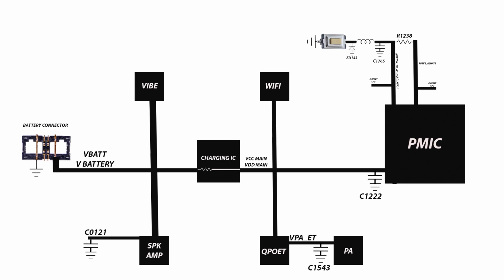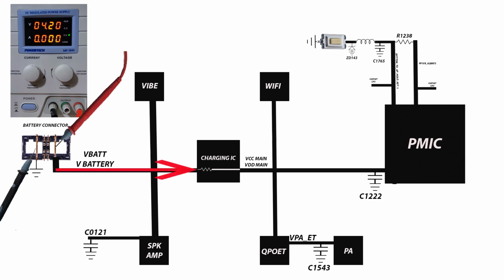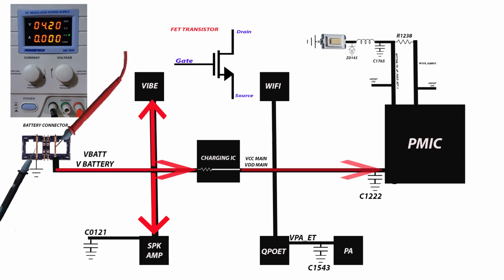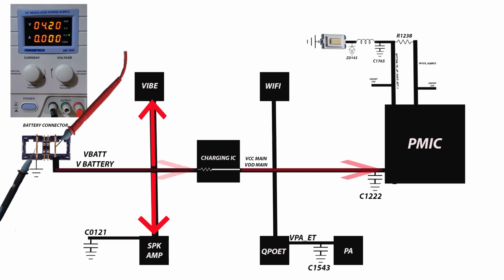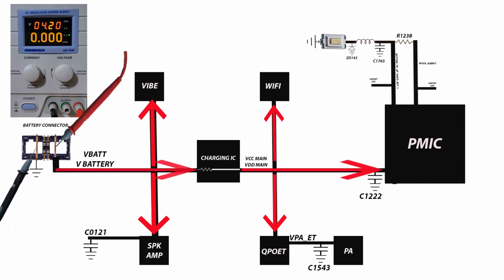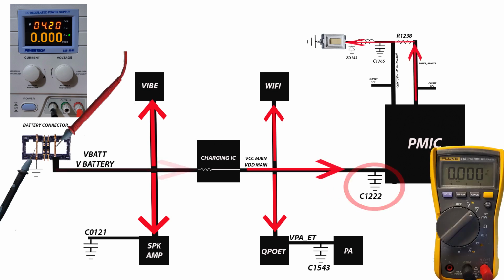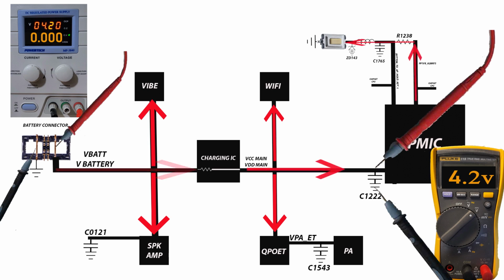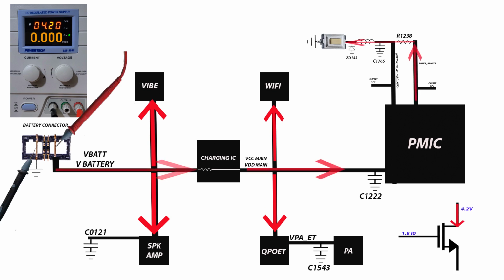Public Voltage, Diagram, SkippyTube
Welcome to Skippy Tube

I  share with you many experiences.
Mobile phone repairs Course, Phone tricks, Phone review, Short Story, Motivational Videos - After Effects tutorials and  More.
But the main theme of this channel:Mobile repairs are basic to advanced for beginners.
Free Mobile phone repairs Course
1. Skippy Tube is not a mobile phone repair course !
I only share my 12 years experience with you but I try to do simillar to mobile phone repair Courses.
2.Phone repair course Videos are uploaded numericlly.Please watching video numericlly.
3.Phone Tricks videos!: I promise you have never seen before!
 you dont need to experience and repair tools for fix the mobile phone!?
@you can to fix your phone or friends or even become a source of income for you@
!NOTE!
We won’t be responsible for any damage to the device or injury on your part, as well as any malfunction or the withdrawal of your phone warranty, or any loss or damage resulting from the repair errors. Therefore, before any further action, continue practicing with high care and full safety
I waiting for your suggestions and comments.
Schematic Diagram Software :ZXW TOOL